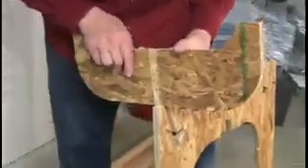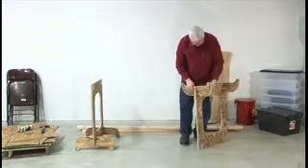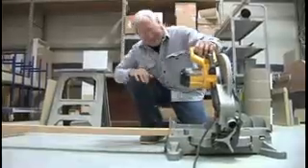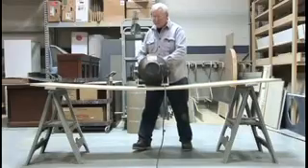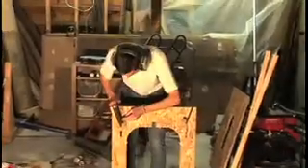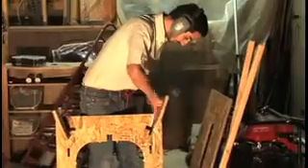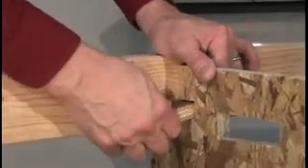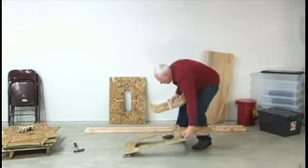Knockout Horses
PATENT PENDING